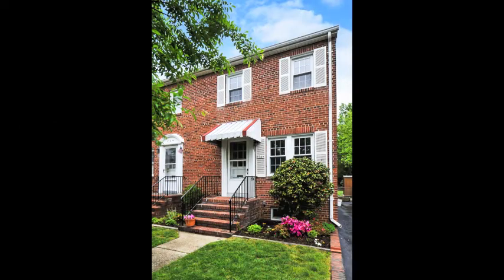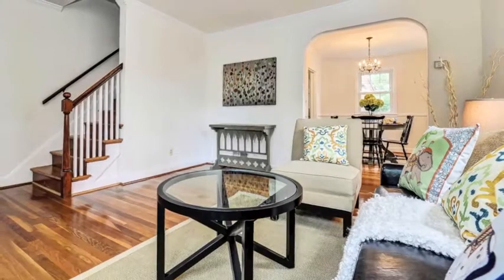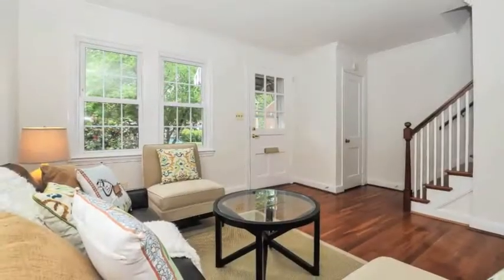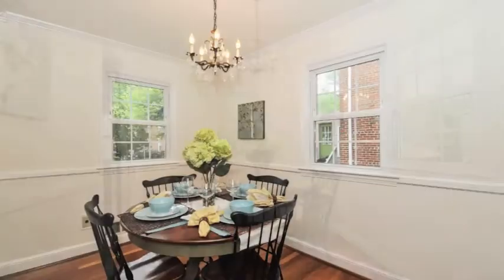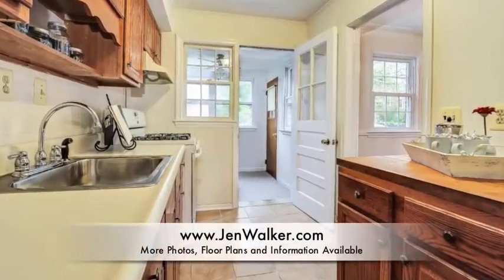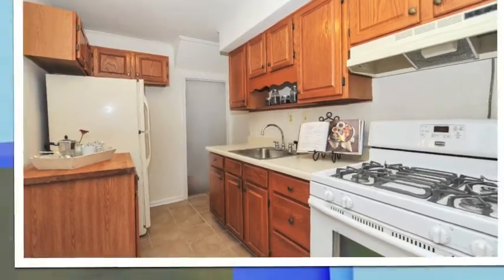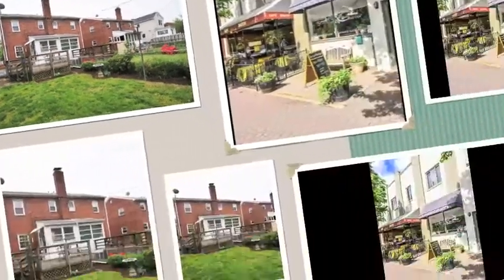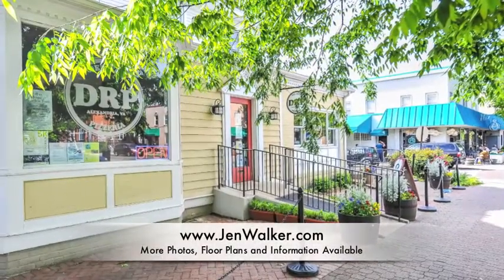204-1/2 ADAMS AVE, ALEXANDRIA, VA - Listed by Jen Walker & McEnearney Associates, Inc. REALTORS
Listed by Jen Walker & McEnearney Associates, Inc. REALTORS

Comfortable three bedroom townhome sited on a quiet street offers the epitome of convenience and charm! Welcoming main level features a large living room, separate dining room distinguished by a graceful archway and kitchen with breakfast room addition that leads to the sunny back deck. Recently refinished hardwood flooring on the main and upper levels and fresh paint throughout create a move-in ready atmosphere. Finished lower level with large recreation room and storage/laundry room with convenient half bathroom.  Large, level and fenced rear yard with landscaping.  Excellent location just steps from Mount Vernon Avenue and the shopping, dining and excitement available in sought-after Del Ray. Minutes to Braddock Road Metro. Short commute to Washington DC.